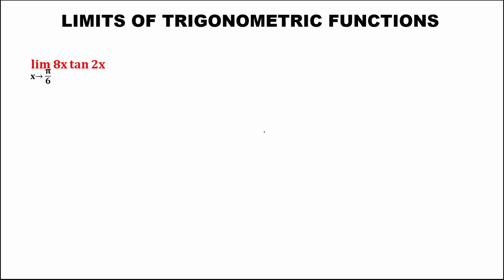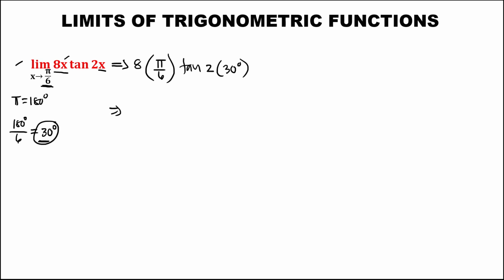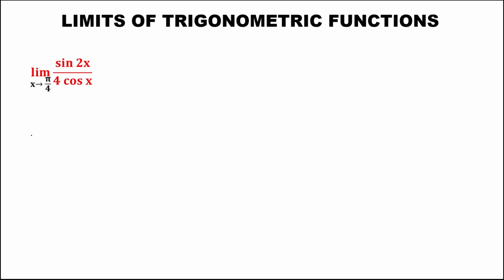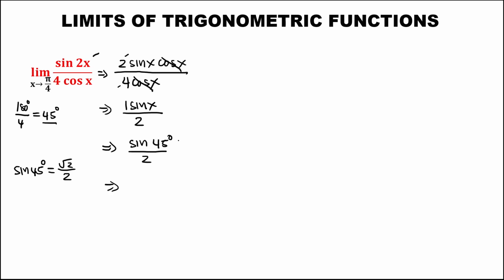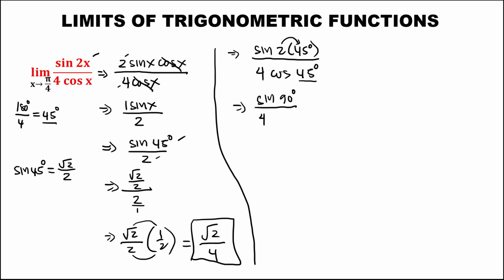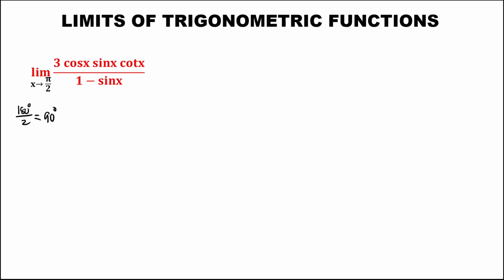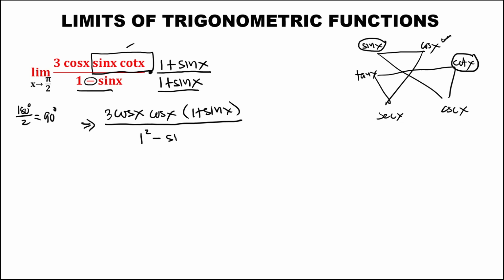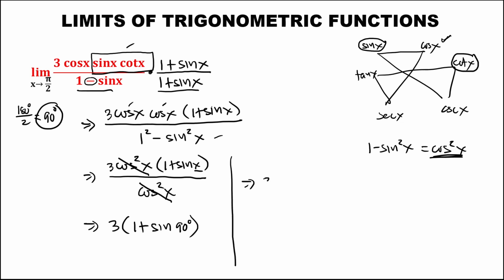LIMITS OF TRIGONOMETRIC FUNCTIONS USING TRIGONOMETRIC IDENTITIES